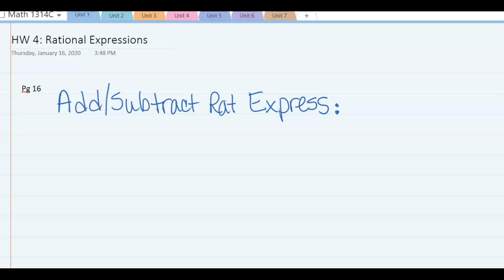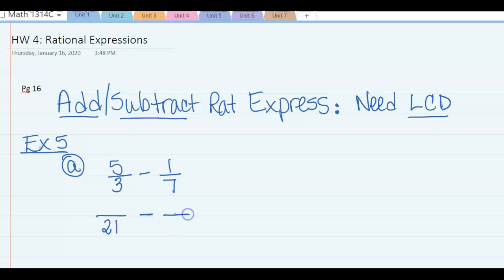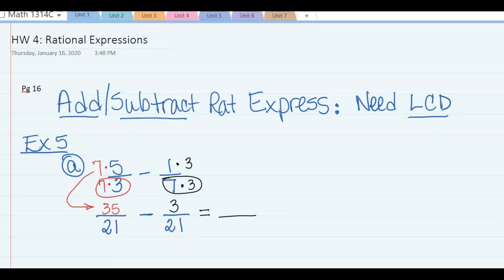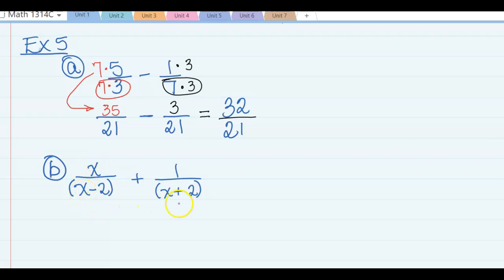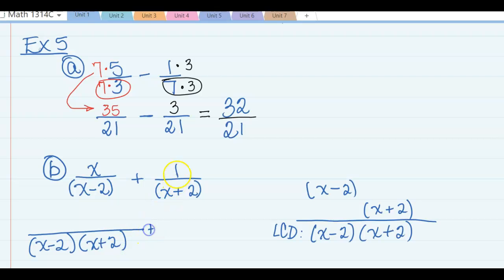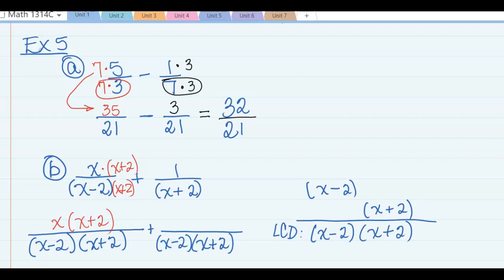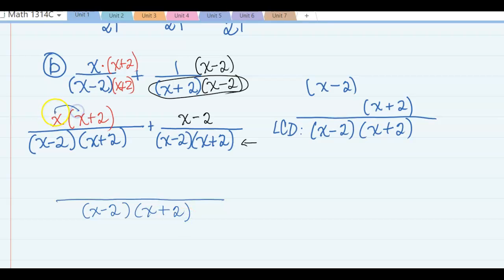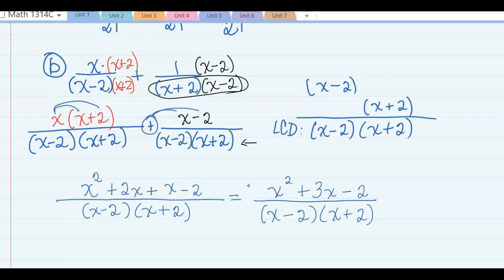Add Subtract Rational Expressions